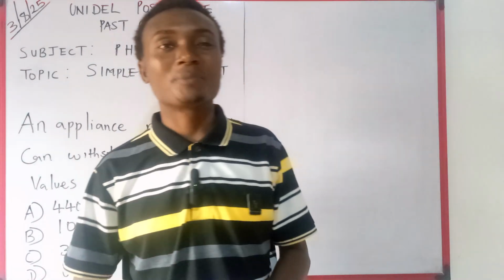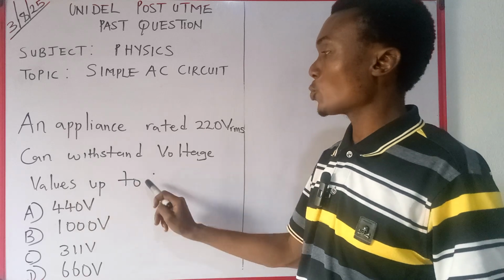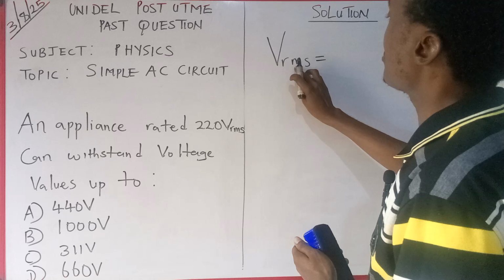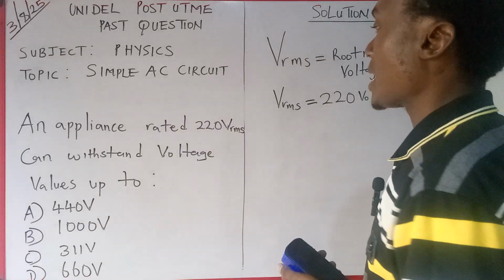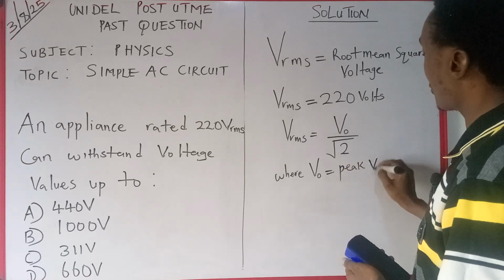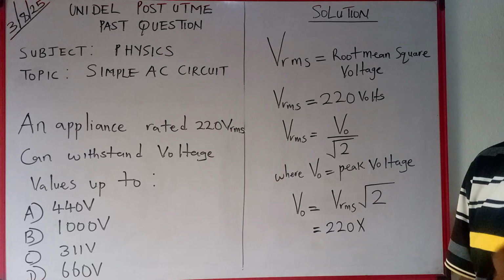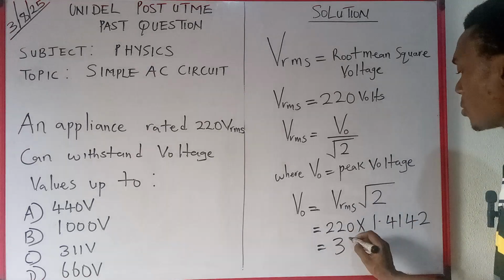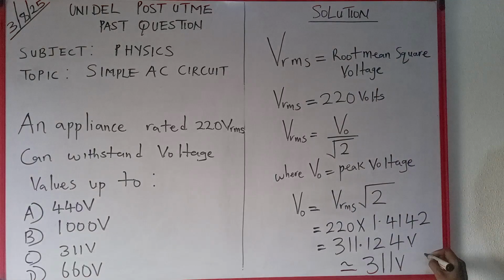Simple AC Circuit Calculation | Learn the Basics of AC Analysis Easily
Struggling with AC circuit calculations? In this video, we break down the basics of simple AC circuit analysis, including how to calculate voltage, current, impedance, and power in AC systems. Whether you're a physics student or an engineering enthusiast, this video is designed to make AC circuits easy to understand with step-by-step explanations and practical examples.

🔍 What you'll learn:

Difference between AC and DC circuits

How to calculate impedance in RLC circuits

Phase relationships in AC systems

Using Ohm’s Law in AC analysis

Example problems solved on screen

WAEC/NECO/JAMB physics candidates

Beginners in electrical engineering